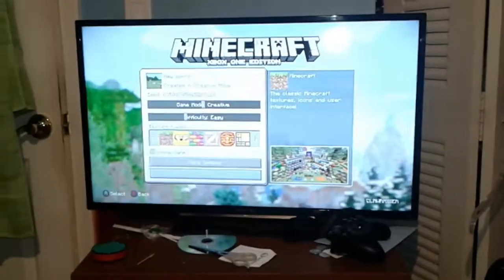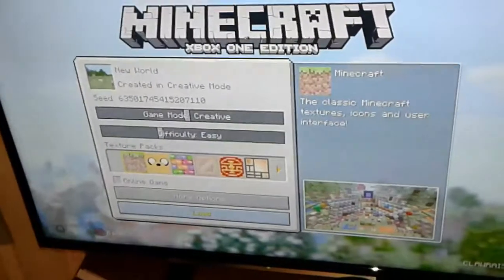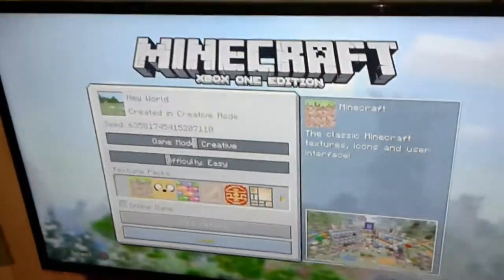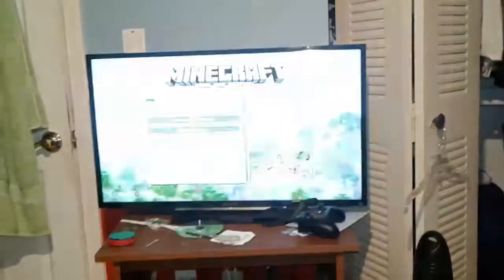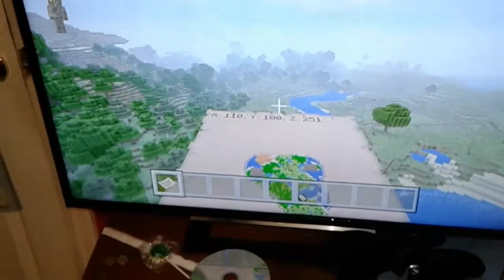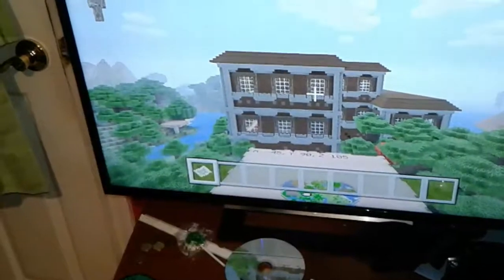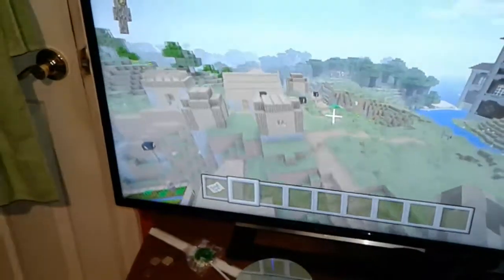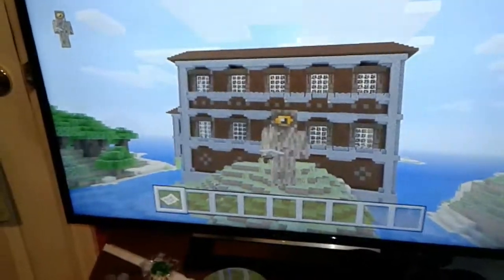Minecraft seed showcase of two not one but two woodland mansions near spawn point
If u didnt get to see the seed it is 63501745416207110 remember if u want to find this make sure it is in classic and u have the biom size to medium other wise u won't get two of these woodland mansions near ur spawn point with a village near one of the woodland mansions so hope u all enjoy